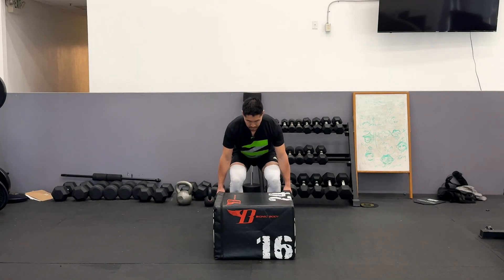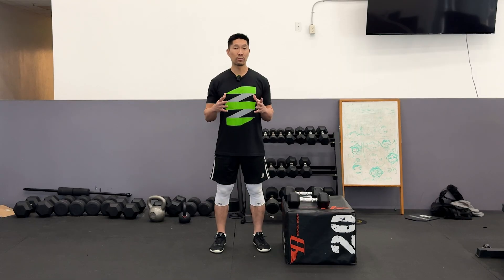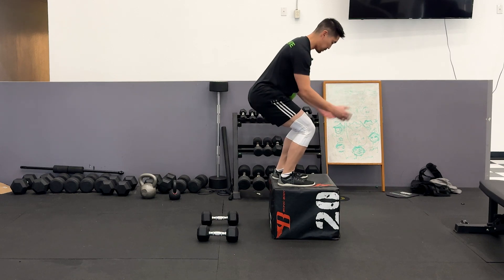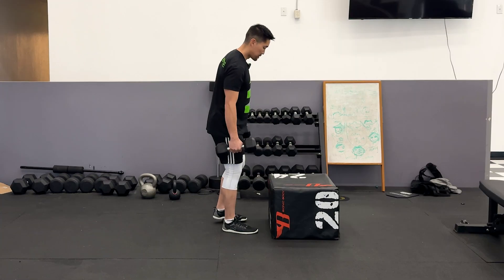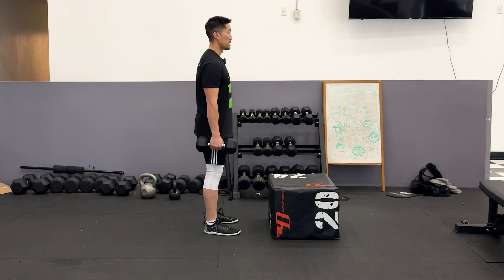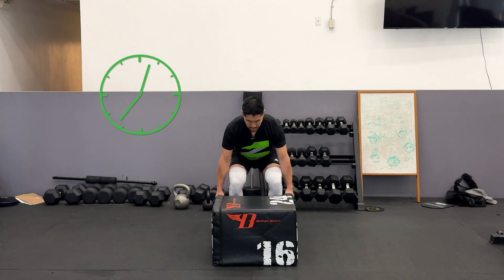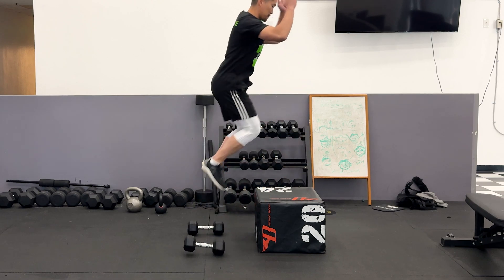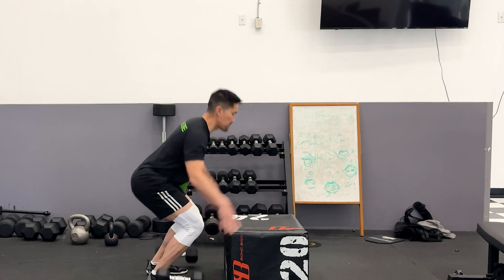Dumbbell Box Jump ISO Release for HIGHER Vertical Jump + Explosiveness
Increase your vertical jump and explosiveness with the Dumbbell Box Jump Isometric Release exercise!

🏋🏻 Massage Ball
🏋🏻 Resistance Bands
🏋🏻 Hypervolt Massage Device

💪🏼 Creatine Pills
💪🏼 Gatorade Drink Powder
💪🏼 Super Greens Mix

🎥 Microphone : Blue Yeti
🎥 Vlogging Camera : DJI Pocket 3
🎥 Portable 60” Tripod
🎥 Mini Tripod For Camera Phone
🎥 Portable Battery Charger
🎥 iPhone Charging Cable